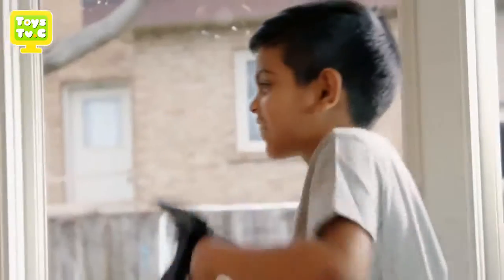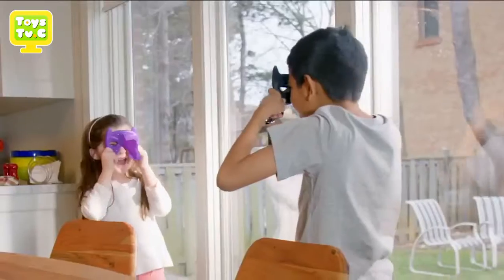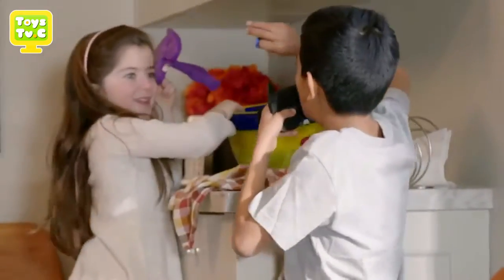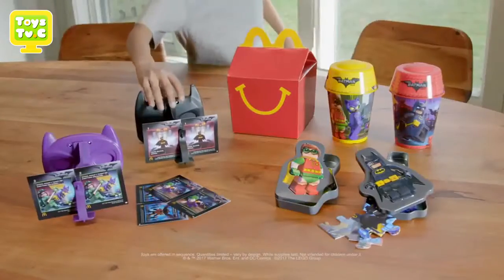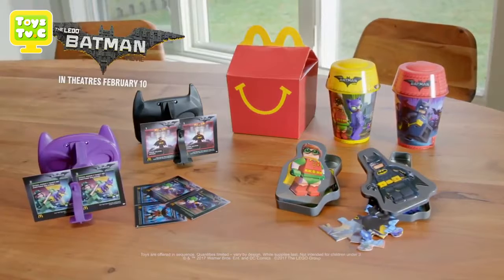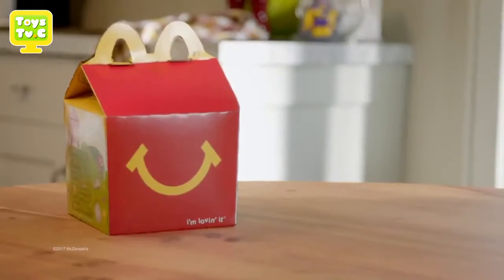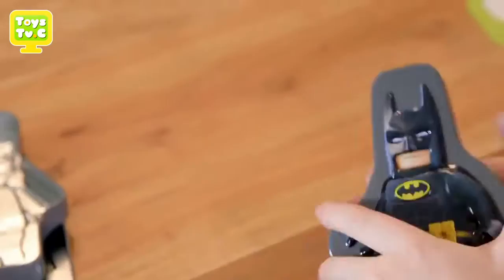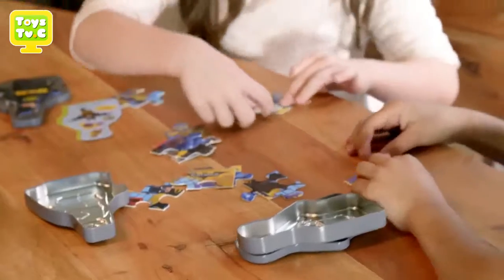McDonalds Happy Meal Lego Batman Missing Piece - Best Toys For Kids 2017 [Mr Hirozy]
McDonalds Happy Meal Lego Batman Missing Piece - Best Toys For Kids 2017

Best Toys For Kids
Mejores juguetes para niños
Najlepsze zabawki dla dzieci
Migliori giocattoli per i bambini
Best leker for barna
Bästa leksaker för barn
Les meilleurs jouets pour enfants
Beste Spielsachen für Kinder
Melhores brinquedos para crianças
子供のための最高のおもちゃ
最好的玩具的孩子